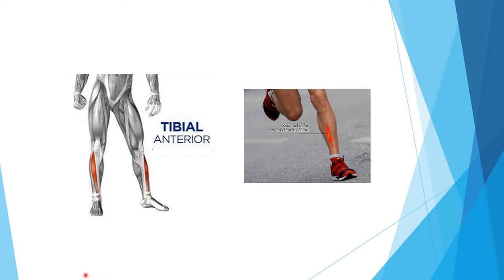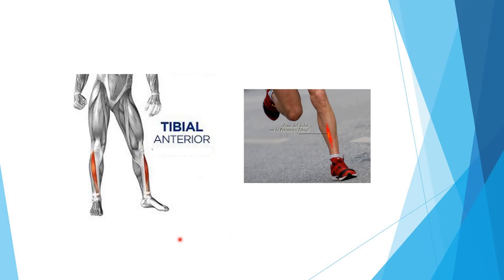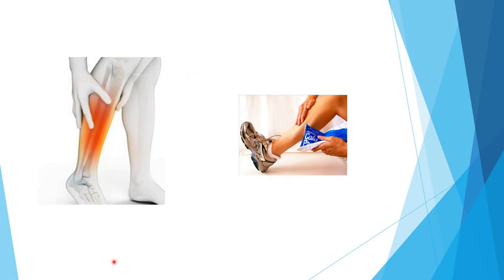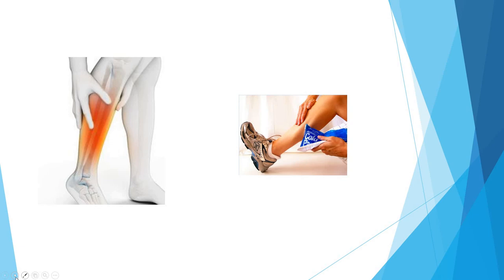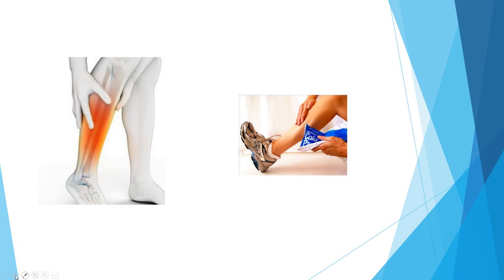TIBIAL MUSCLE RECORDING olave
Tibialis anterior muscle
From Wikipedia, the free encyclopedia
Jump to navigation
Jump to search
Tibialis anterior muscle
Tibialis.png
Tibialis anterior
Tibialis anterior muscle - animation.gif
Animation
Details
Pronunciation /ˌtɪbiˈeɪlɪs/ or /ˌtɪbiˈælɪs/
Origin From the upper 1/2 or 2/3 of the lateral surface of the tibia and the adjacent interosseous membrane
Insertion Medial cuneiform and the base of first metatarsal bone of the foot
Artery Anterior tibial artery
Nerve Deep Fibular (peroneal) nerve (L5)
Actions Dorsiflexion and inversion of the foot
Antagonist Fibularis longus, Gastrocnemius, Soleus, Plantaris, Tibialis posterior
Identifiers
Latin musculus tibialis anterior
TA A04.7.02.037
FMA 22532
Anatomical terms of muscle
[edit on Wikidata]

The tibialis anterior is a muscle in humans that originates along the upper two-thirds of the lateral (outside) surface of the tibia and inserts into the medial cuneiform and first metatarsal bones of the foot. It acts to dorsiflex and invert the foot. This muscle is mostly located near the shin.

It is situated on the lateral side of the tibia; it is thick and fleshy above, tendinous below. The tibialis anterior overlaps the anterior tibial vessels and deep peroneal nerve in the upper part of the leg.
Contents

    1 Structure
        1.1 Nerve supply
        1.2 Variation
    2 Function
    3 Additional images
    4 References
    5 External links

Structure

It arises from the lateral condyle and upper half or two-thirds of the lateral surface of the body of the tibia; from the adjoining part of the interosseous membrane; from the deep surface of the fascia; and from the intermuscular septum between it and the extensor digitorum longus.

The fibers of this circumpennate muscle are relatively parallel to the plane of insertion, ending in a tendon, apparent on the anteriomedial dorsal aspect of the foot close to the ankle.

After passing through the most medial compartments of the transverse and cruciate crural ligaments, it is inserted into the medial and under surface of the medial cuneiform bone and the base of the first metatarsal bone.
Nerve supply

Deep peroneal (fibular) nerve, branch of common peroneal (fibular) nerve (L4, L5, S1).
Variation

A deep portion of the muscle is rarely inserted into the talus, or a tendinous slip may pass to the head of the first metatarsal bone or the base of the first phalanx of the great toe.

The tibiofascialis anterior, a small muscle from the lower part of the tibia to the transverse or cruciate crural ligaments or deep fascia.[clarification needed]
Function

The tibialis anterior muscle is the most medial muscle of the anterior compartment of the leg. It is responsible for dorsiflexing and inverting the foot. The muscle has two origins, one being the lateral tibial condyle and the other being the upper lateral surface of the tibia, and inserts on the medial surface of the medial cuneiform and adjoining part of base of the first metatarsal of the foot allowing the toe to be pulled up and held in a locked position. It also allows for the ankle to be inverted giving the ankle horizontal movement allowing for some cushion if the ankle were to be rolled. It is innervated by the deep peroneal nerve and acts as both an antagonist and a synergist of the tibialis posterior. However, the most accurate antagonist of the tibialis anterior is the peroneus longus. The tibialis anterior aides in the activities of walking, running, hiking, kicking a ball, or any activity that requires moving the leg or keeping the leg vertical. It functions to stabilize the ankle as the foot hits the ground during the contact phase of walking (eccentric contraction) and acts later to pull the foot clear of the ground during the swing phase (concentric contraction). It also functions to 'lock' the ankle, as in toe-kicking a ball, when held in an isometric contraction.

Antagonists are plantar-flexors of the posterior compartment such as soleus and gastrocnemius.

The movements of tibialis anterior are dorsiflexion and inversion of the ankle. However, actions of tibialis anterior are dependent on whether the foot is weight bearing or not (closed or open kinetic chain). When the foot is on the ground, the muscle helps to balance the leg and talus on the other tarsal bones so that the leg is kept vertical even when walking on uneven ground.